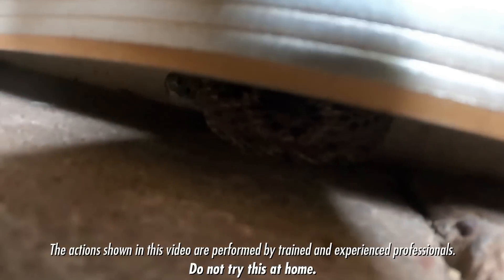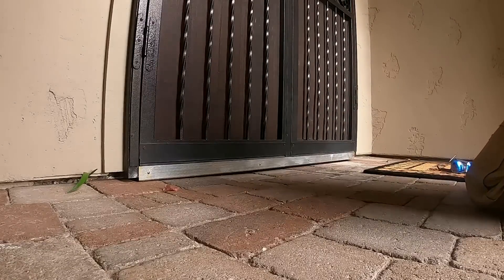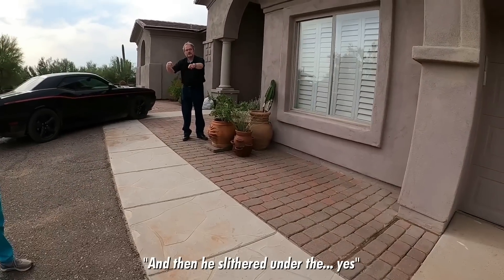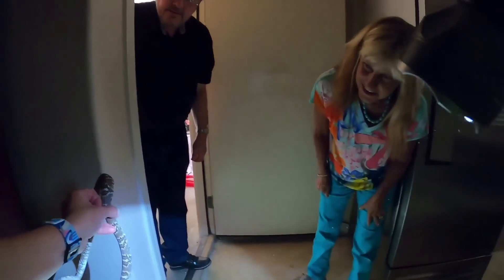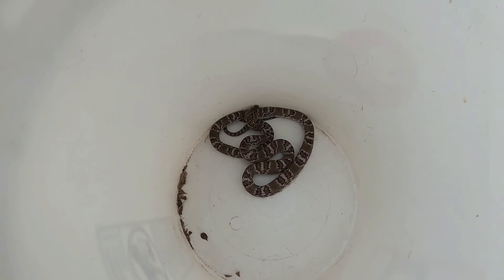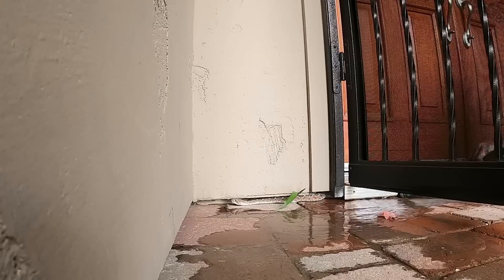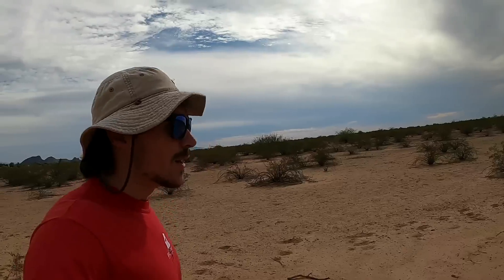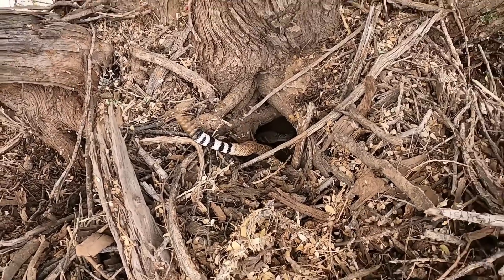Have You Ever Seen This Snake? Not What We Expected On This Snake Removal Call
Every once in a while, we get an unusual and uncommon snake call! Follow Marissa as she is called to go out and remove an unexpected snake species that is called in as a rattlesnake. Meanwhile, Nick has to get creative in order to get a Western Diamondback Rattlesnake that has wedged itself inside a front door threshold.